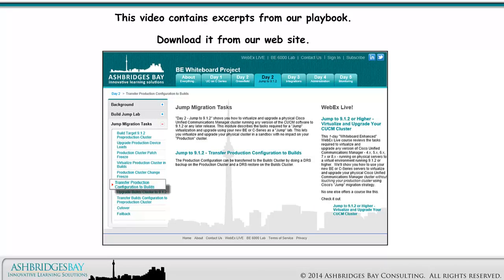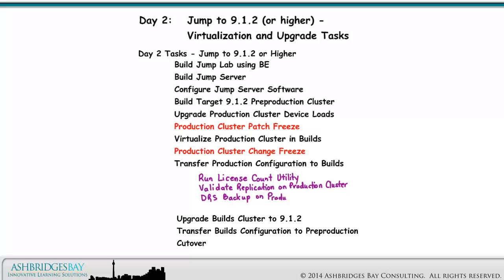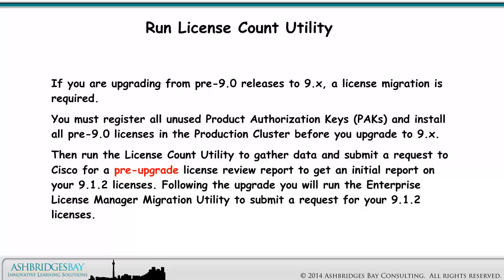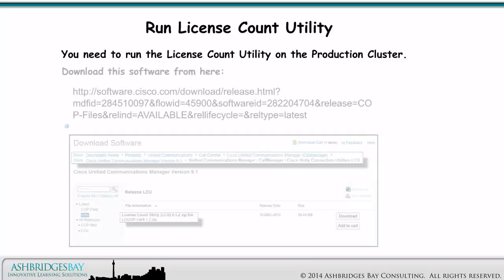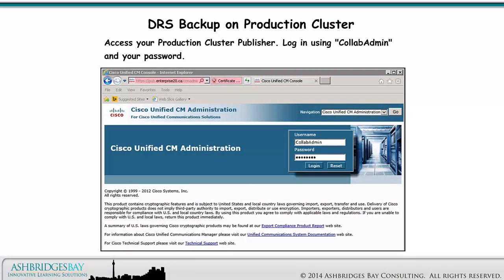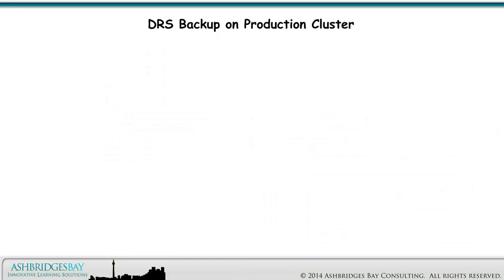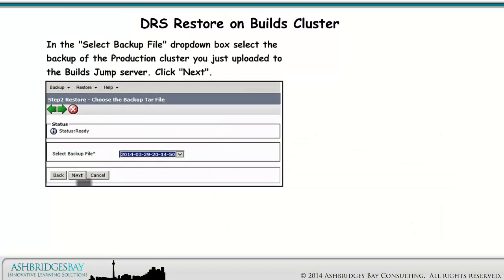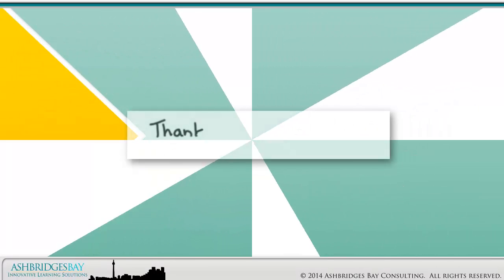Jump to 9.1.2 (or Higher):Transfer Production Configuration to Builds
A "Jump" migration is a strategy for simultaneously virtualizing and upgrading a CUCM cluster with the smallest impact to users. This drawing shows you how to transfer the current Production  configuration to the Builds cluster.  An upgrade to 9.x involves a license migration: we run the License Count Utility as part of this task.